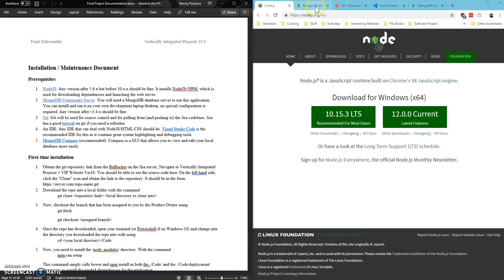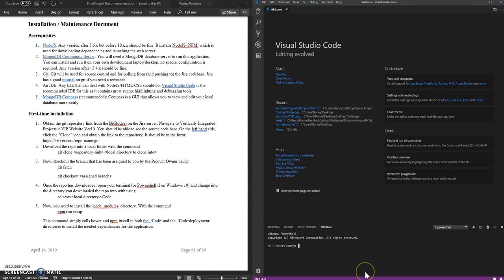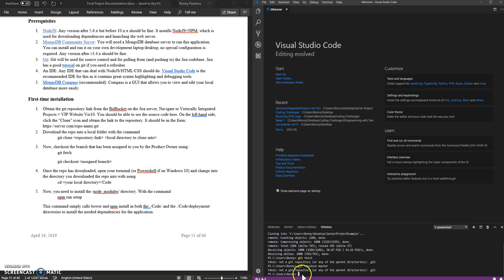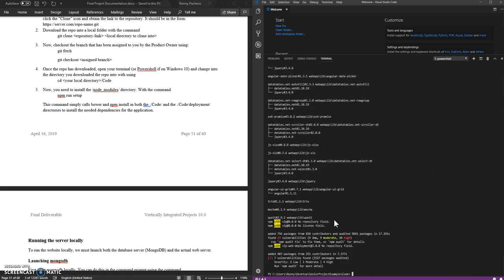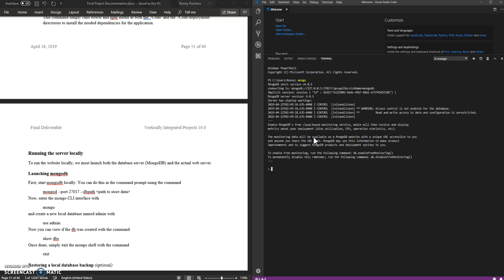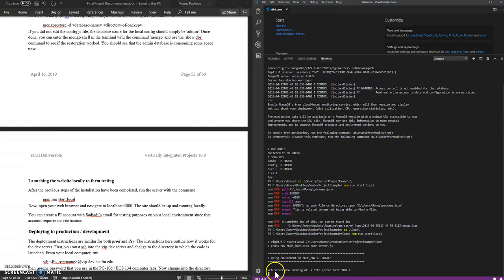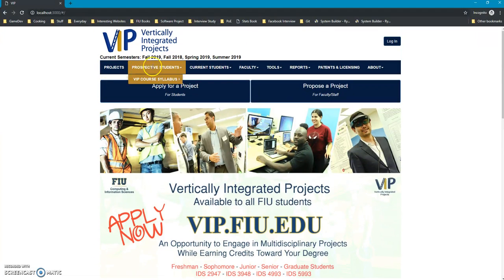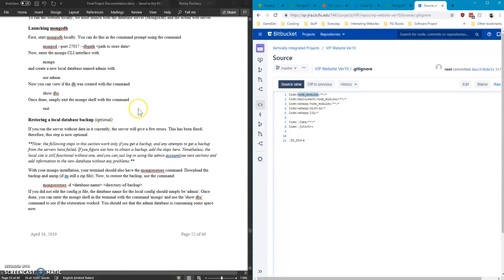Spring 2019 VIP 10.0 Installation Guide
In this video we are going to cover the following:
1. Software required to run the server.
2. Setting up environment.
3. Run Local server for testing.
4. Troubleshooting